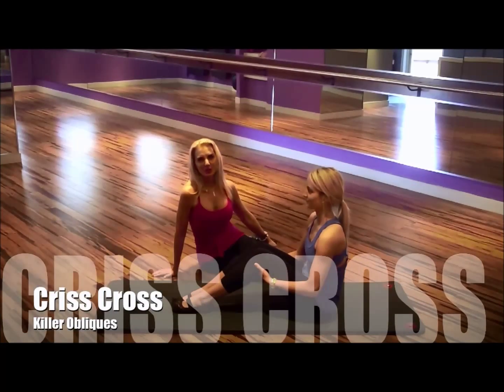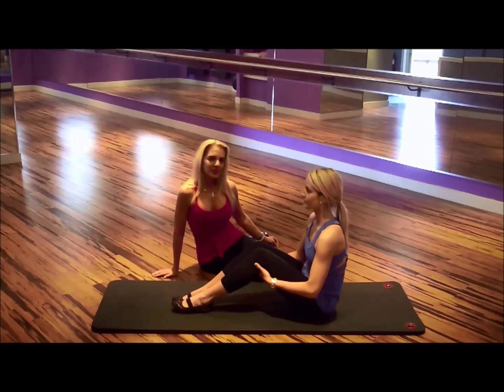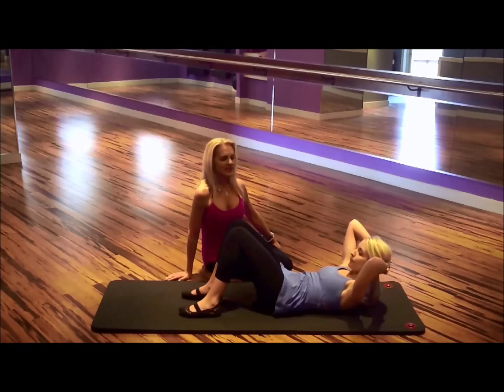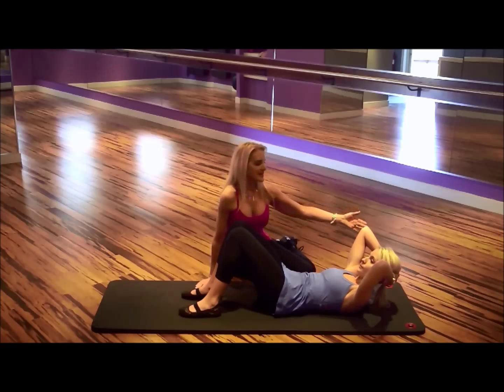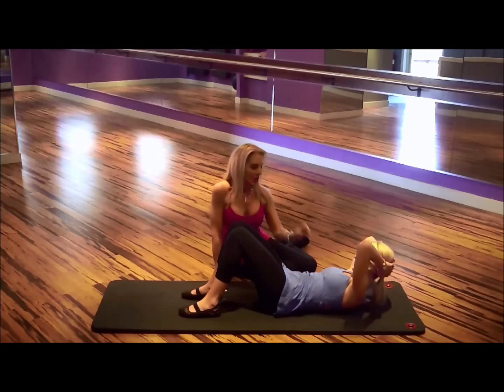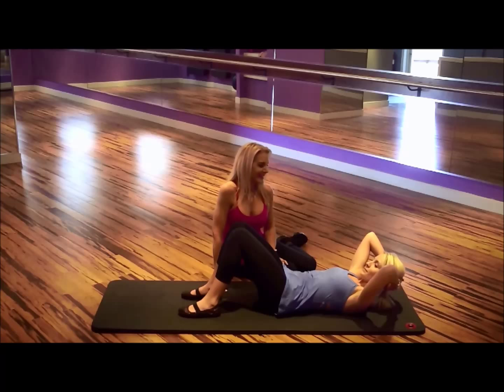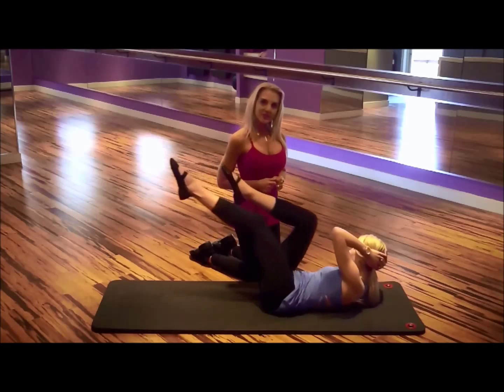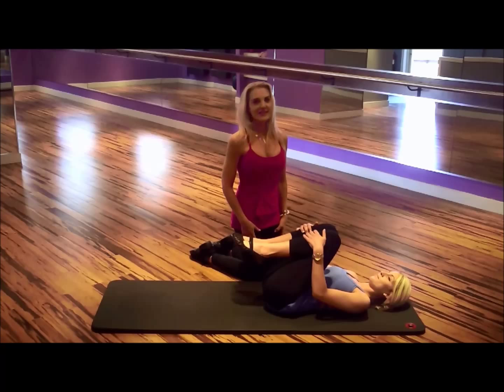Pilates Fitness Secrets Sculpted Abs: Criss-Cross Obliques (Part 4)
Learn how to get sculpted obliques with Zayna Gold.  Get amazing abs by watching the full Sculpted Abs series.

Pilates Fitness Secrets with Boston Body Program Director presents its final episode of the Sulpted Abs series:  Criss-Cross Killer Obliques.  Zayna breaks down this exercise last for a reason.  It's very easy to do this exercise wrong without using your oblique's effectively.  Oblique work builds upon the simple Ab Curl in Sculpted Abs Part 1.  Keep our three secrets in order to achieve proper form and isolate your obliques so they can't hide!
Feeling unwanted soreness in your low back, tight hips or neck pain during abdominal work can occur without proper direction.    Getting the guidance you need will get rid of those unwanted consequences and will isolate your abs for maximum results.  Remember:  It's not about the exercises you do; it's about how you do the exercises.

Do this Criss-Cross Killer Obliques with the Abdominal Curl, Legs Lower & Lifts, and Pilates Planks to get the full abdominal workout in less than 12 minutes.